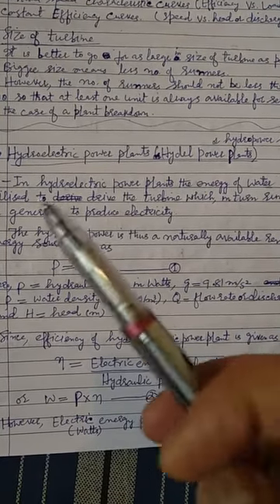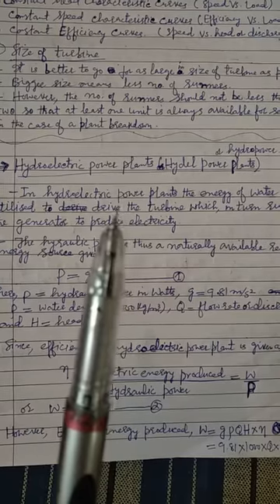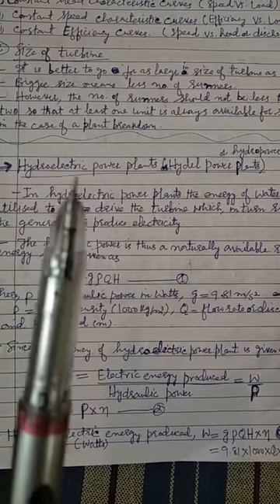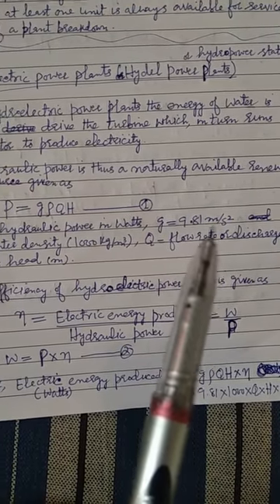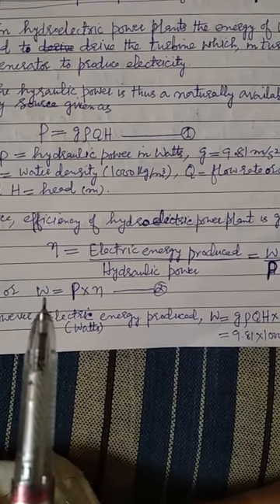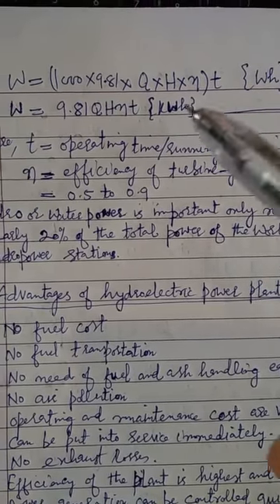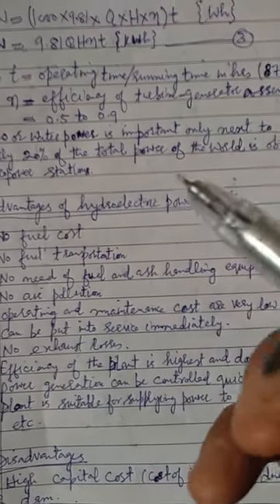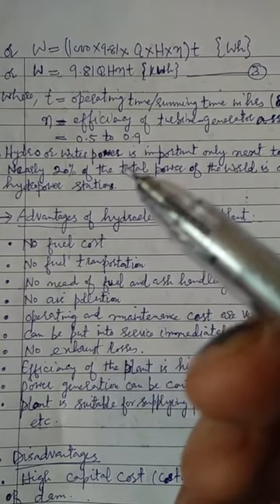Hydroelectric Power Plant lecture1